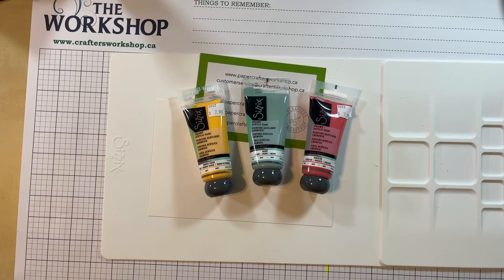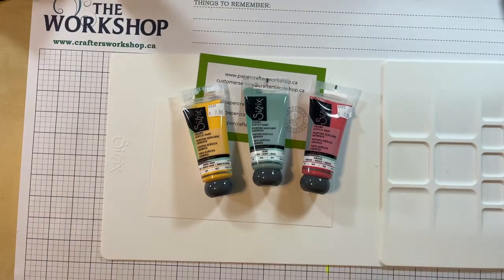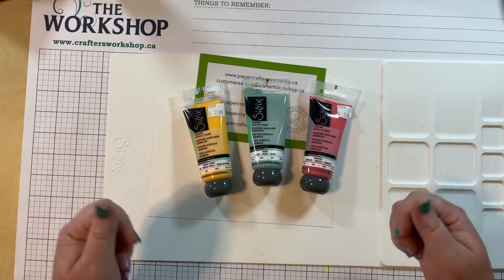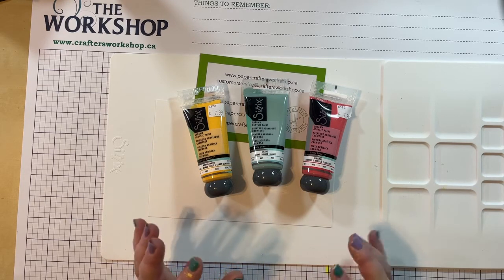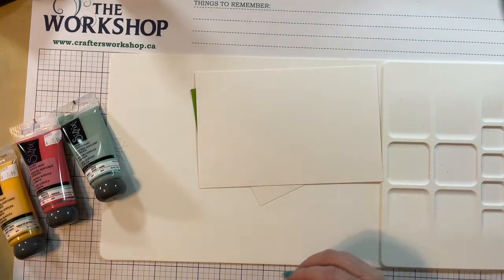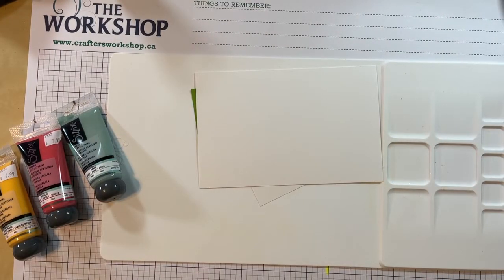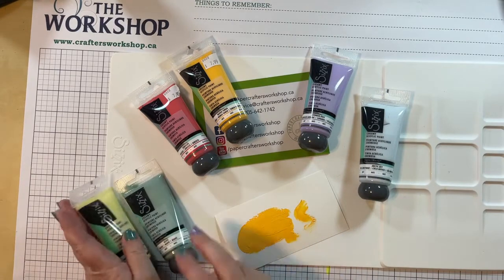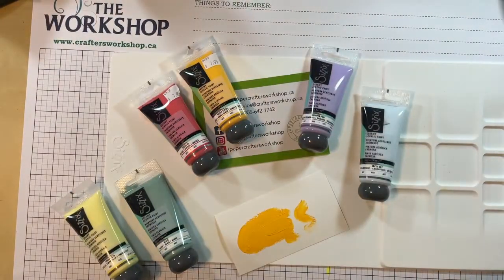Learning Live: Outside the Comfort Zone with Sizzix Paint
For the month of July, our team will show you how we go OUTSIDE of our comfort zone and still find the joy of creating with something we didn't think we would like.

Tonight, Sheri shares the fun of Sizzix Creamy Acrylic paint and how you can create both abstract and structured works of art for all types of projects.